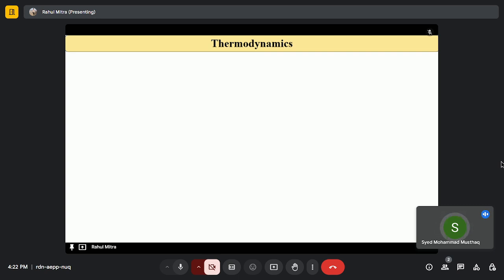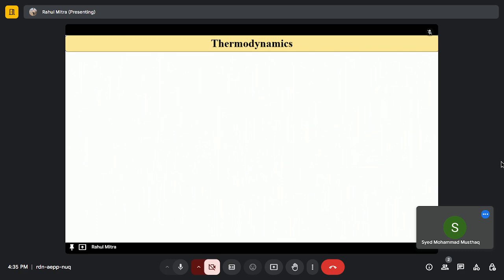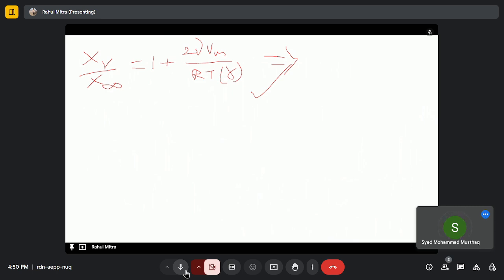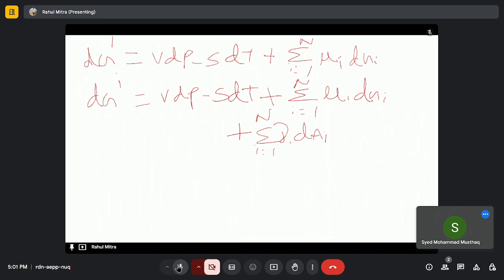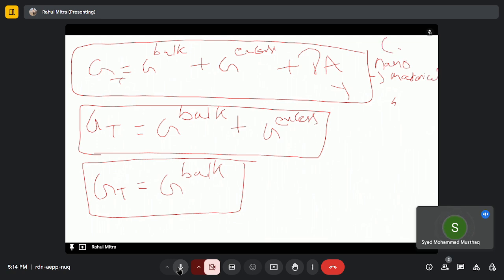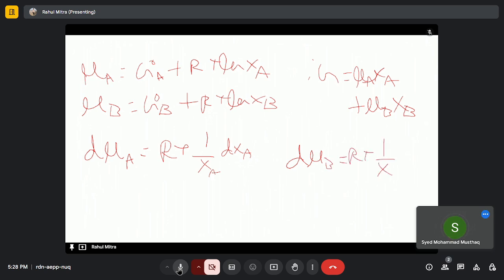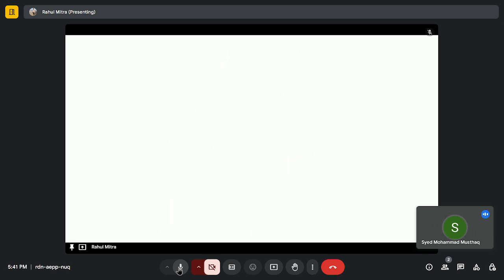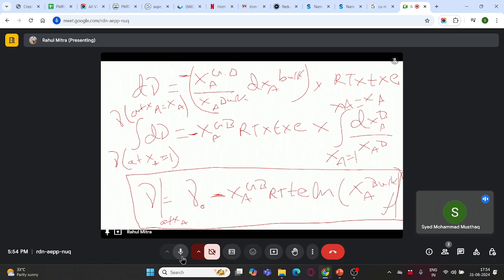nanomaterials and their properties session6 noc24_mm38